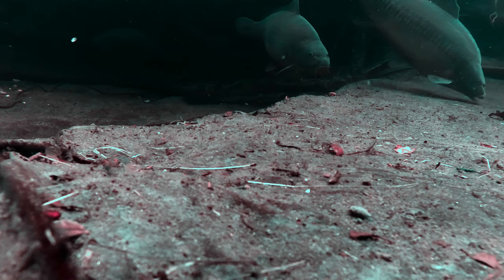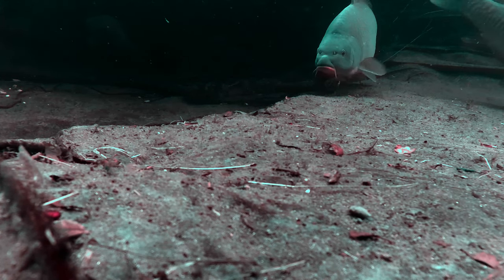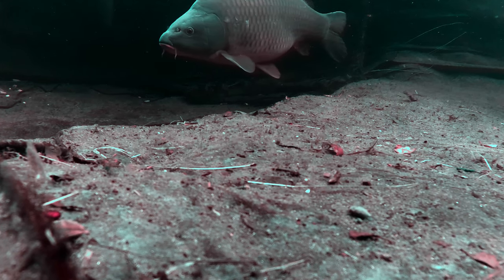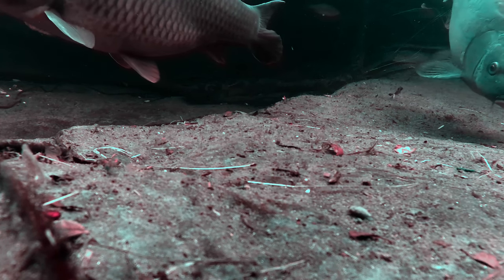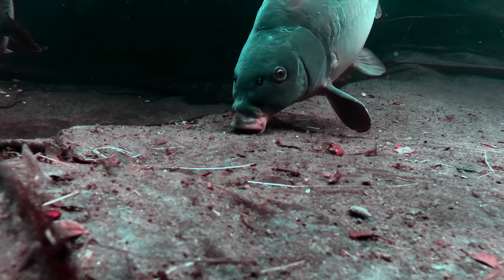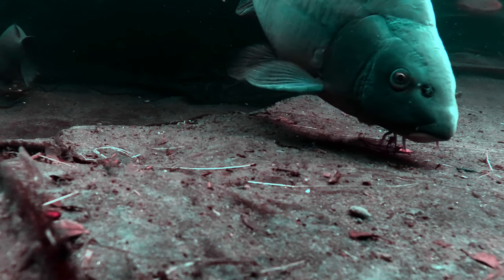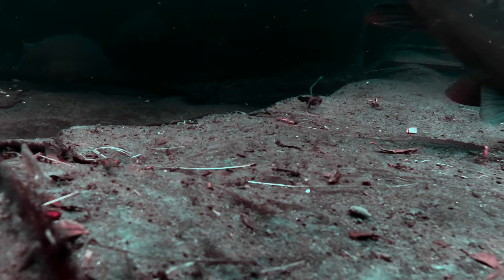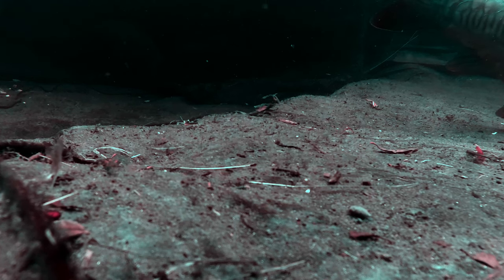Clip 53: New camera underwater test [4k]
This clip video just shows a test with my new camera, some teething issues and techniques to learn, but it's great to be able to see my fish again.
All the best, Andy

Episode Regulars
🟢Main theme: Empire Seasons - Dan Henig
🟢Intro/outro background: Eternal Garden - Dan Henig

Segments
Underwater Watch
🟢Theme: Highway One - Steve Adams
🟢Background: Cold Blue - Astron

Filtering News
🟢Theme: After All - Geographer
🟢Background: Shadowing - Corbyn Kites

Feeding Digest
🟢Theme: Checkmate - Nathan Moore
🟢Background: Ammil - The Tides

Upkeep Update
🟢Theme: Spring Migration - The Great North Sound Society
🟢Background: Meditation - Silent Partner

Winter Garden
🟢Theme: Timeless - Lauren Duski
🟢Background: Dream Escape - The Tides

Life Aquatic
🟢Theme: Sunset Dream - Cheel
🟢Background: Float - Geographer

Staying Healthy
🟢Theme: Subway Dreams - Dan Henig
🟢Background: Sun Awakening - Futuremono

New Stuff
🟢Theme: Playdate - The Great North Sound Society
🟢Background: Apolllo - Patrick Patrikios